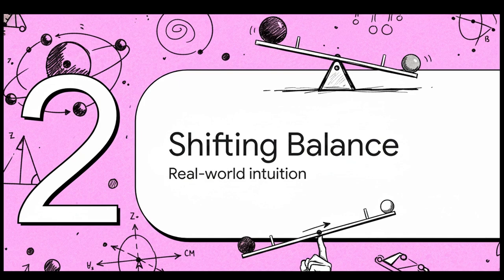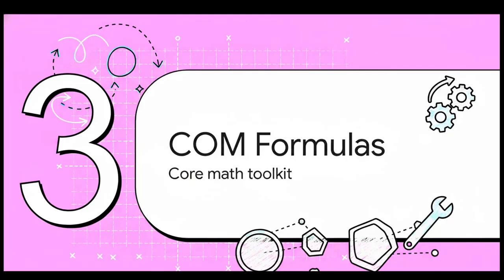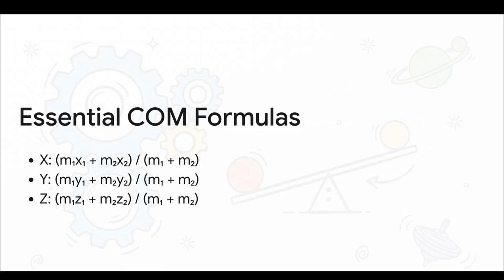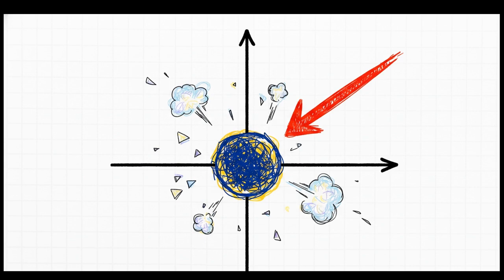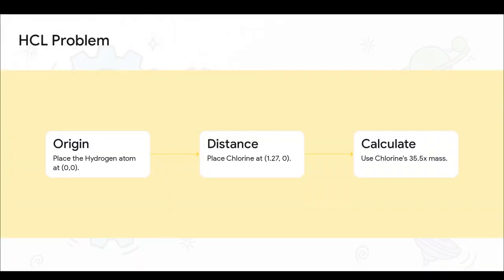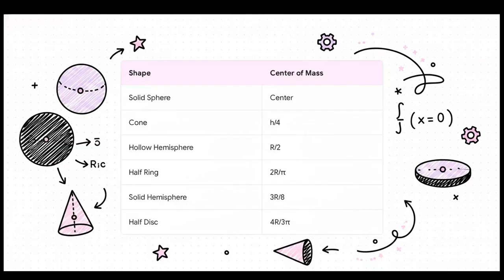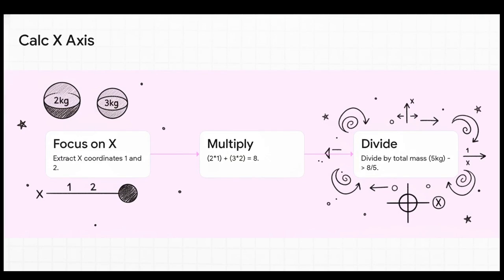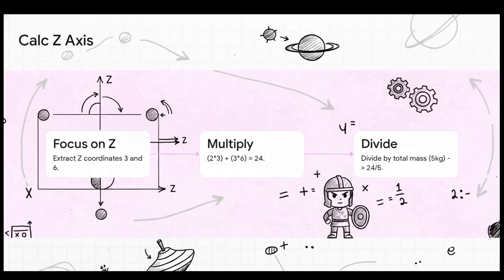Rotational Motion Explained Easily | COM, Balance & 3D Motion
In this video, we will learn the complete concept of Rotational Motion in an easy and visual way. This tutorial is specially designed for Physics students preparing for school exams, JEE, NEET, and competitive exams.

📚 Topics Covered:
✔ Motions & Centers
✔ Shifting Balance
✔ COM (Center of Mass) Formulas
✔ Initial Coordinates
✔ Solid vs Hollow Objects
✔ 3D Space Mathematics

⚙️ Understand the fundamentals of rotational mechanics with clear explanations, visual examples, and physics intuition.